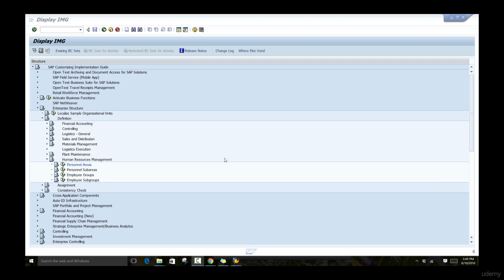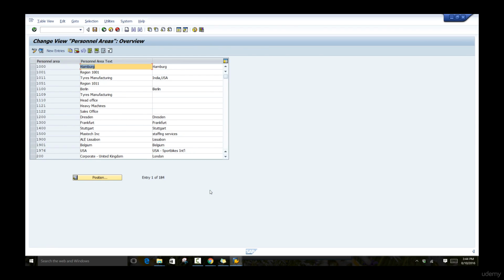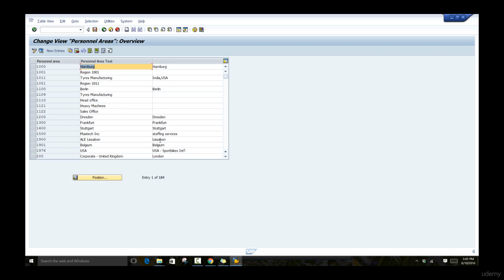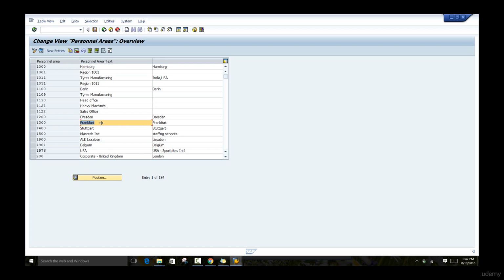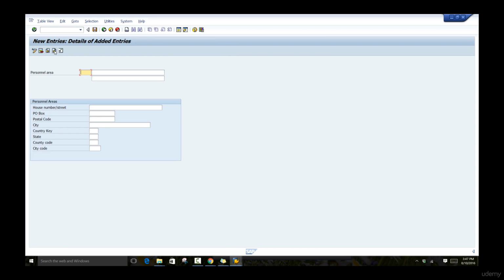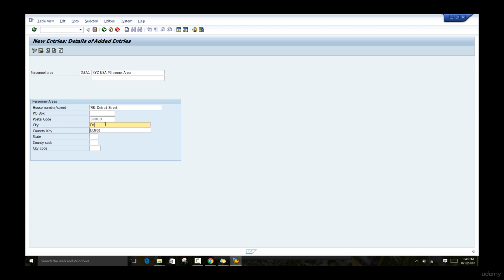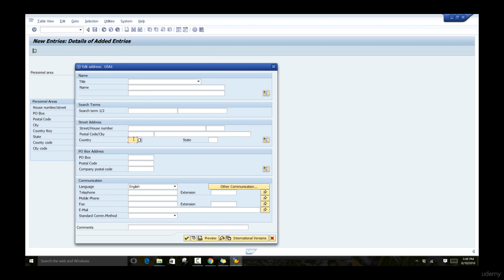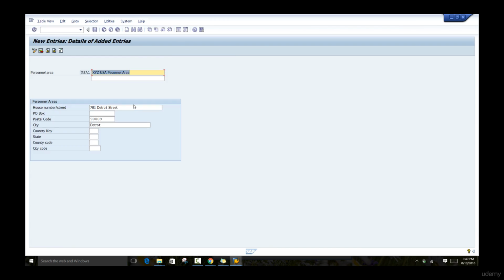0000001 Personnel Areas in SAP HR